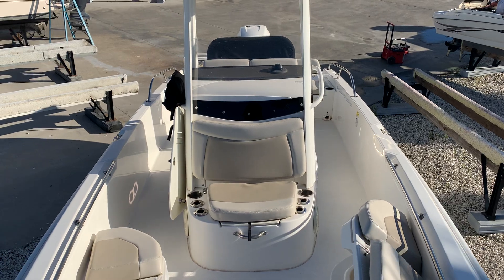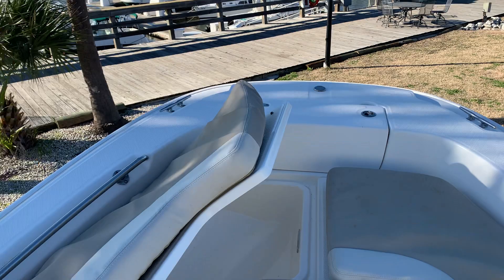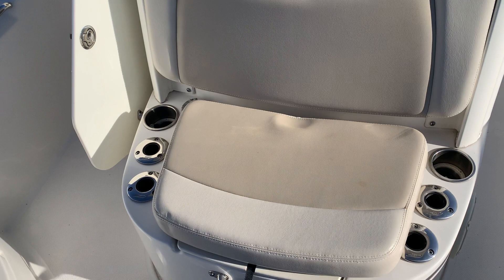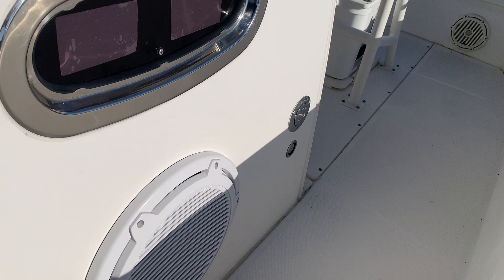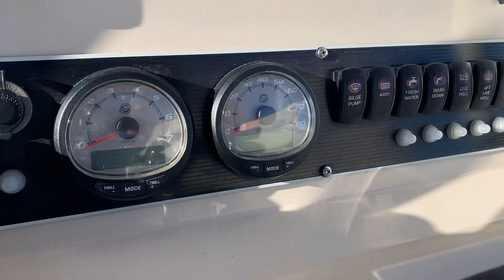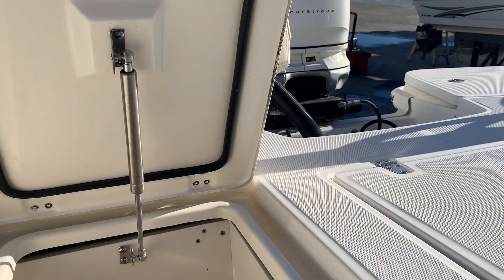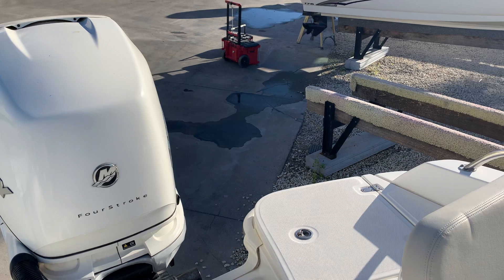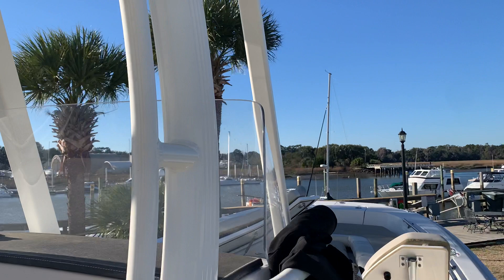AWESOME CONDITION | 2018 Boston Whaler 240 Dauntless | MarineMax Savannah, GA